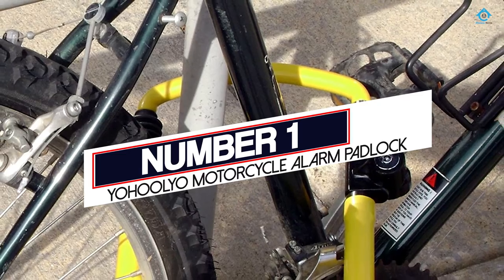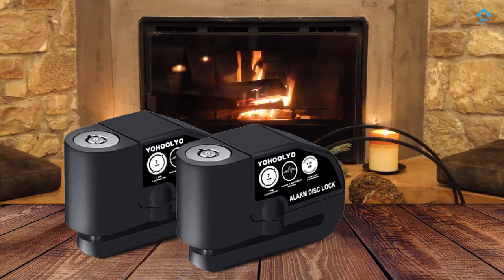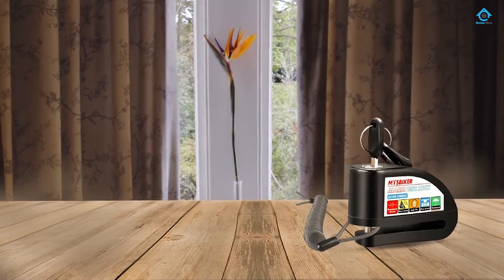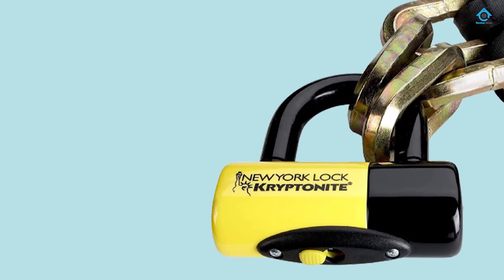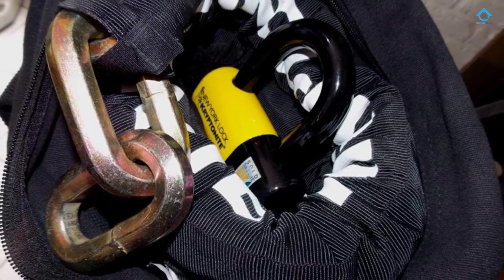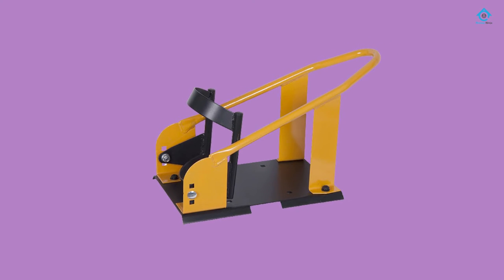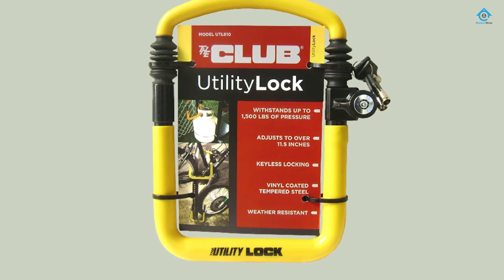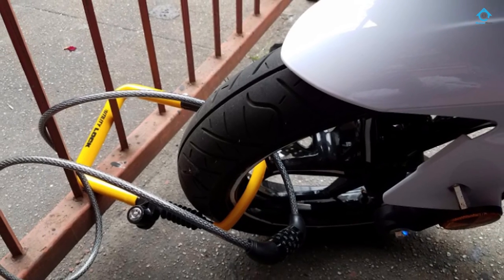Top 5 Best Motorcycle Locks Review in 2022 | Only Top Models Listed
Best motorcycle locks featured in this Video:
0:11 NO.1. YOHOOLYO Motorcycle Alarm Padlock
0:45 NO.2. Mysbiker Alarm Disc Lock
1:25 NO.3. Kryptonite 1415 Motorcycle Disc Lock
2:05 NO.4. MaxxHaul 70075 Motorcycle Lock
2:43 NO.5. The Club UTL810 Utility Lock

What is a motorcycle lock?

A motorcycle lock is a sort of lock that can help forestall move away of burglary. When utilizing a pin-style plate lock, place the pin through an opening in the rotor. When utilizing a shackle-style circle lock, place the shackle towards the focal point of the plate brake. When locking a motorcycle with non-circle style brakes, similar to a drum brake, utilize a u-lock to catch the rotor.